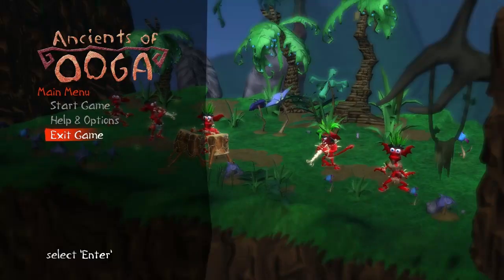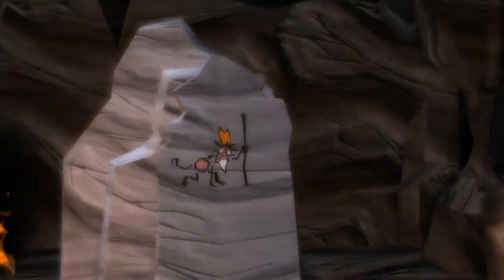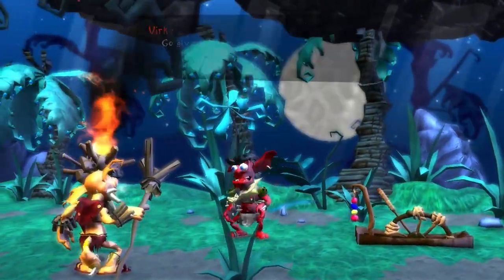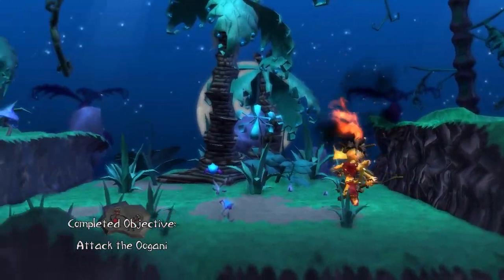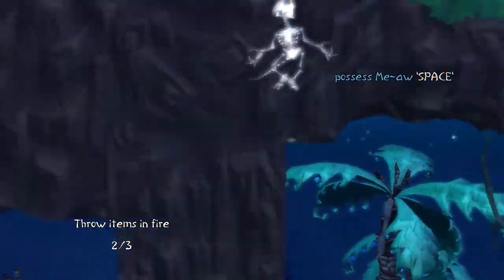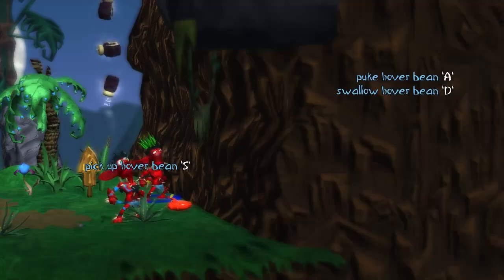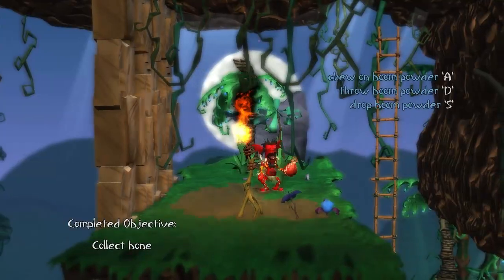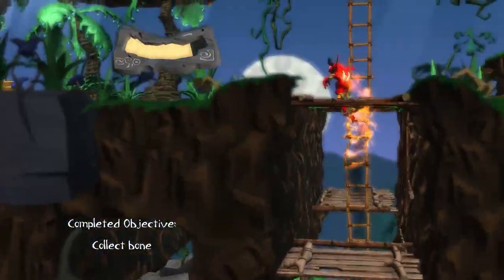WTF Is... - Ancients of Ooga ?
Bacon-wrapped games and Ninjabee give us their next opus after Cloning Clyde and my oh my is it good.